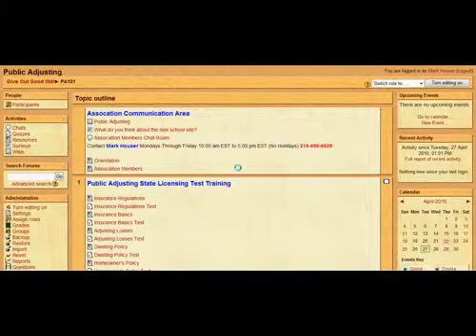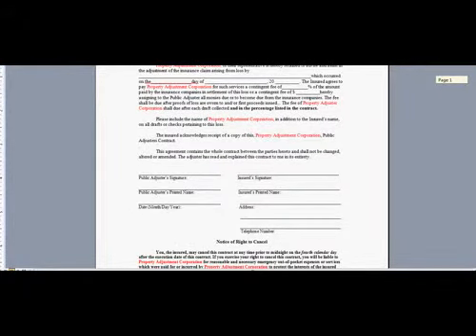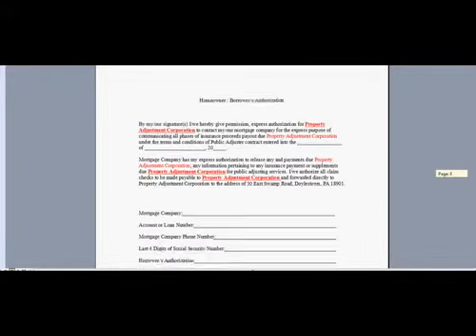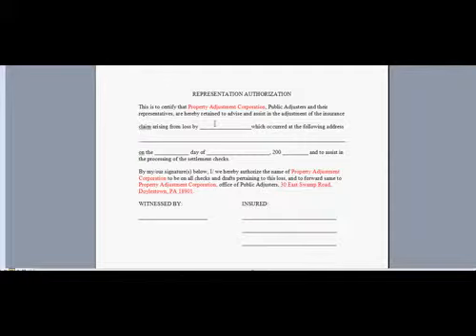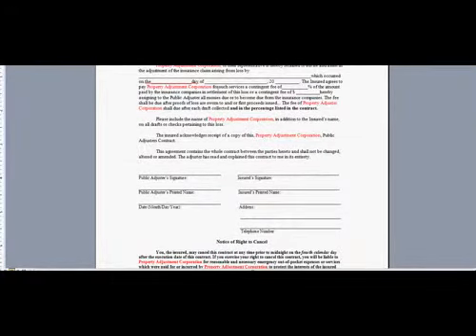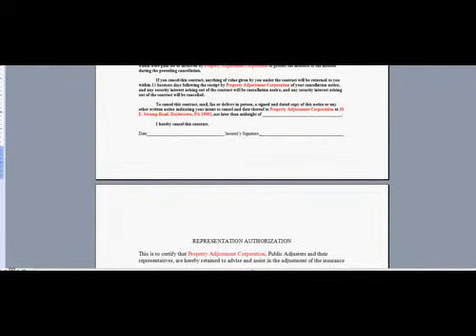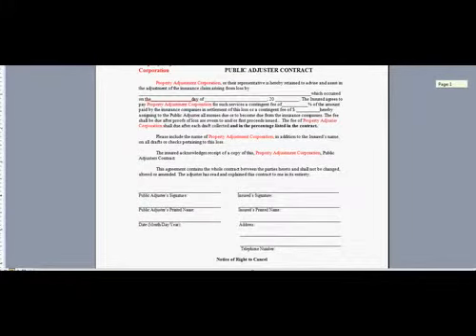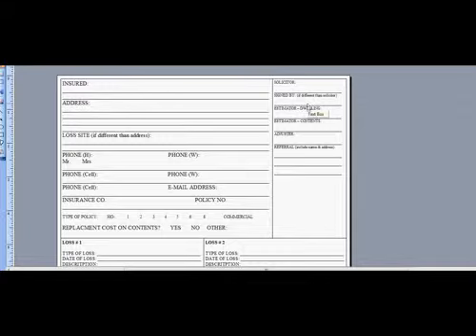Policy Understanding The Client Contract Paperwork